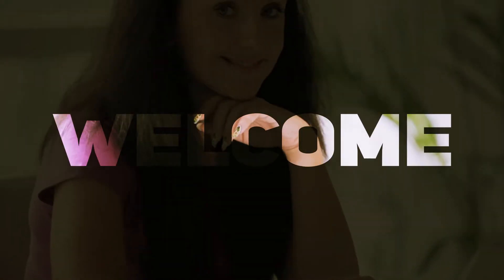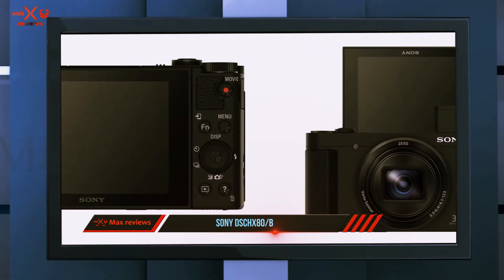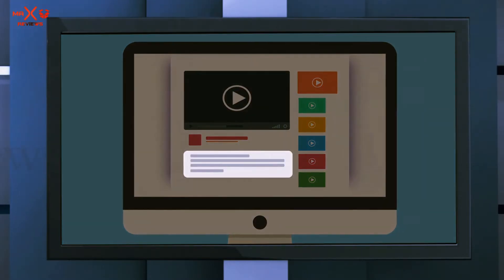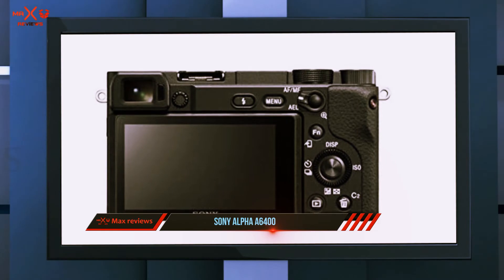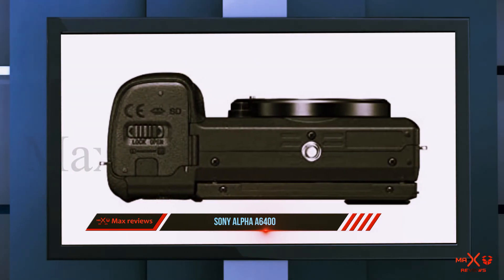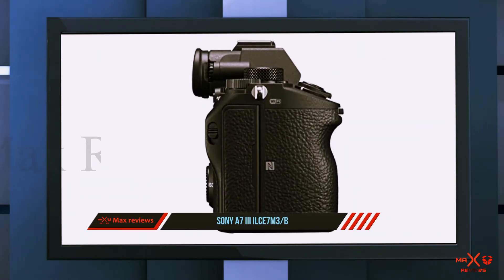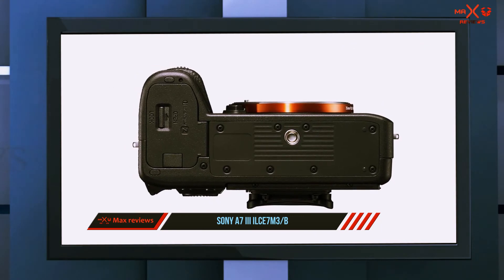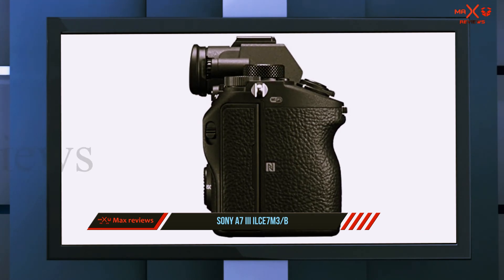✅ Best Sony Cameras 2023 - Top 3 Sony Cameras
Here is the Updated Prices of the Best Sony Cameras in 2023!

Things that we mentioned in this video:
1. ✓  Sony a7 III ILCE7M3/B - B07B43WPVK
2. ✓  Sony Alpha a6400 - B07MTWVN3M
3. ✓  Sony DSCHX80/B - B01CQEN2U2